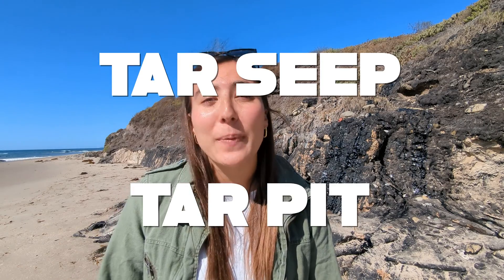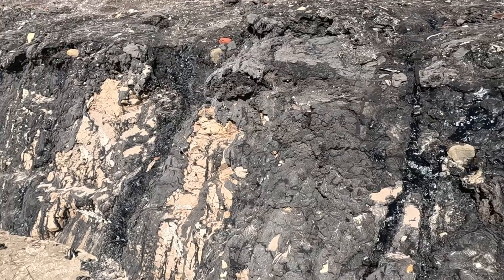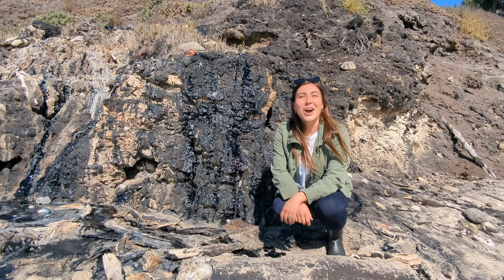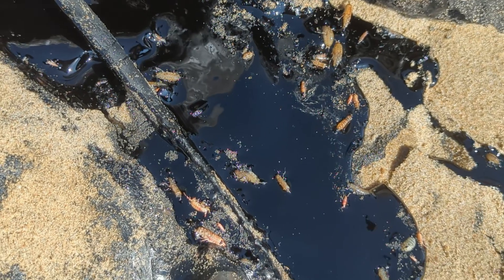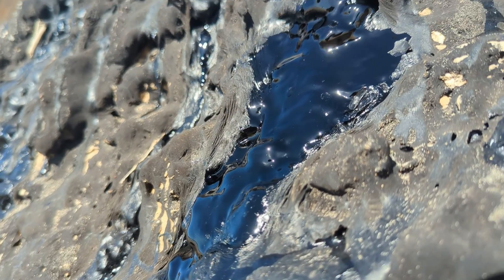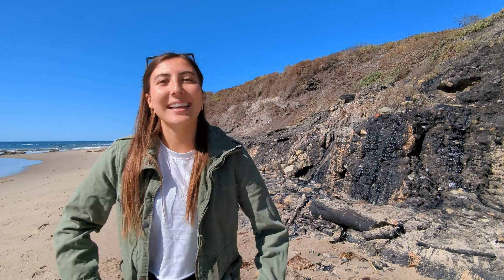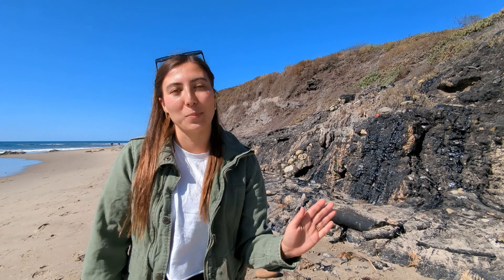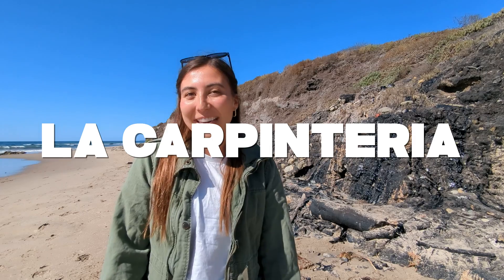How Carpinteria got its name | The Story behind the Carpinteria Tar Pits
Carpinteria, California gets its name from a unassuming sandy beach. This is the site of an extremely rare natural occurrence.  A natural tar seep or tar pit.  There are only 5 places in the world where this occurs, three of them are in California which includes the famous La Brea Tar Pits located about 70 miles east of Carpinteria in Los Angeles.

Over millions of years, organic matter such as plants and animals got buried underground. Heat and pressure then transformed it into oil.  The oil was able to rise to the surface through fissures and evaporated on the way up.  What's left behind is called tar and that's what you can see bubbling up if when you visit.

Now the native Chumash people used to use this tar to waterproof their boats.  When the Spanish were exploring this area they witnessed the Chumash people building canoes and named this place the carpentry shop or "La Carpinteria".

One extra note: We found a number of articles that listed these tar pits as one of five natural asphalt lakes in the world.  We did some additional research after we filmed and we unable to verify the exact number of occurrences.  The true number of asphalt lakes and tar pits might occur a bit more often than we thought but it's still a very rare and cool natural occurrence that we're glad we were able to share with you.